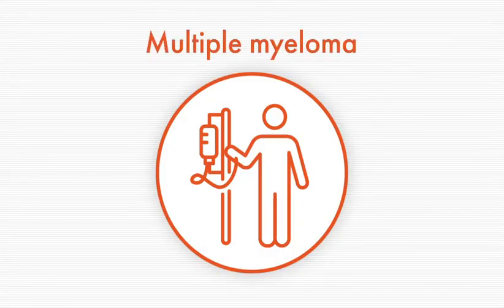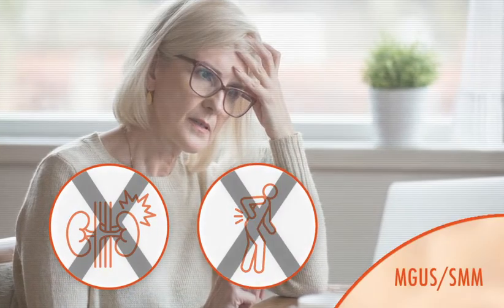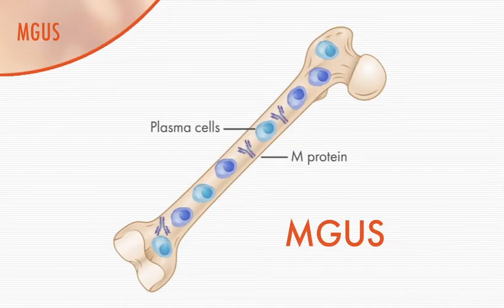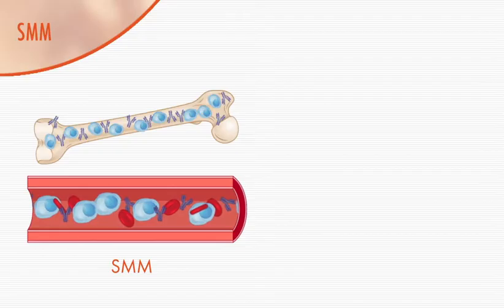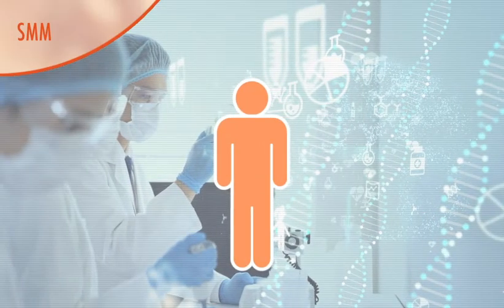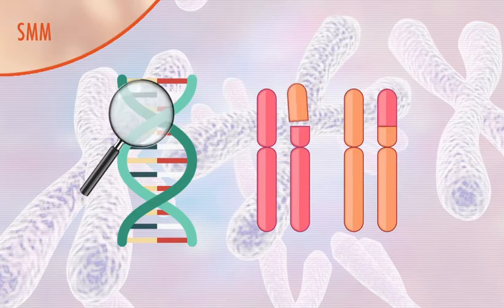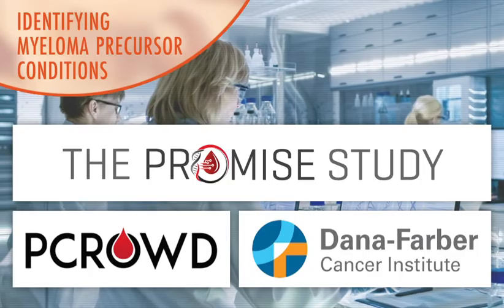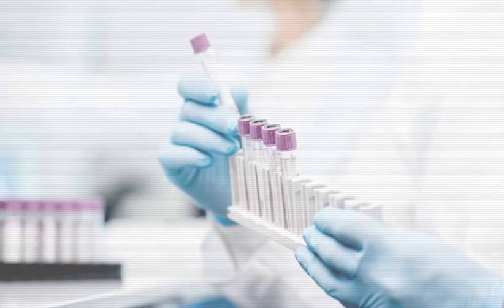Multiple Myeloma Precursor Conditions | High Impact Topic (HIT)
Find out the difference between monoclonal gammopathy of undetermined significance (MGUS) and smoldering multiple myeloma (SMM) and what factors may put individuals with these conditions at higher risk for progressing to multiple myeloma.